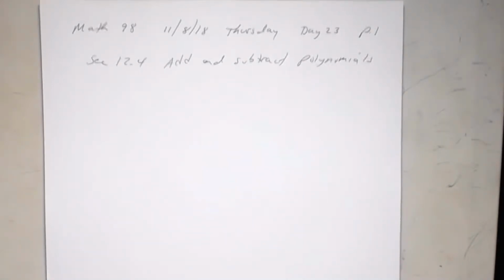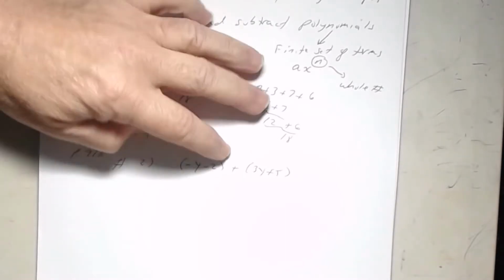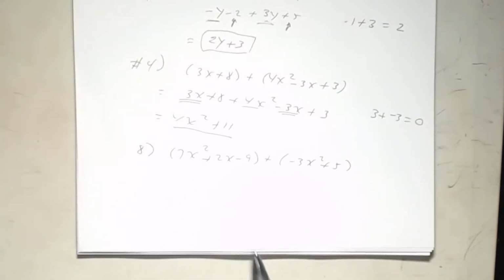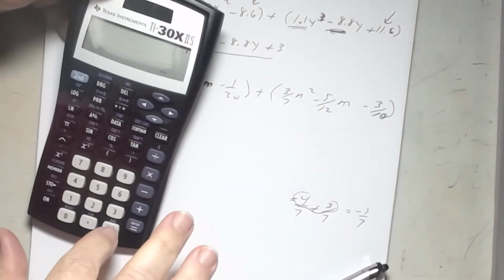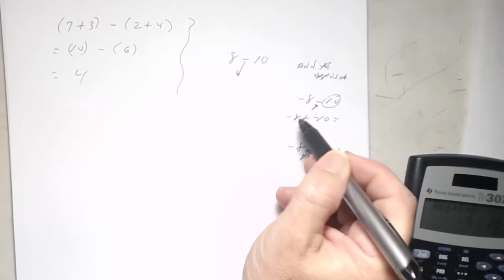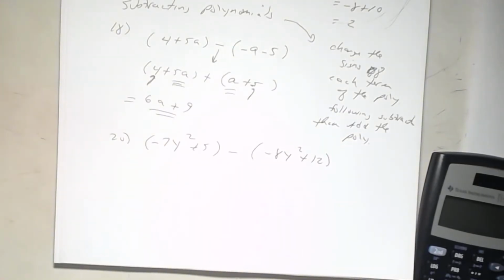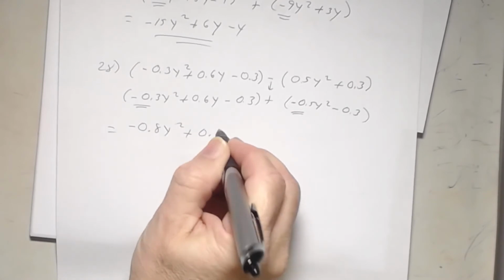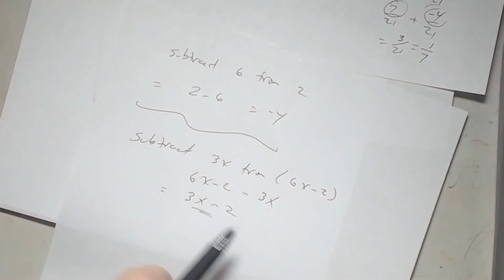M98 Day 23